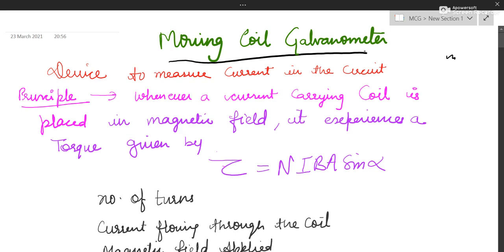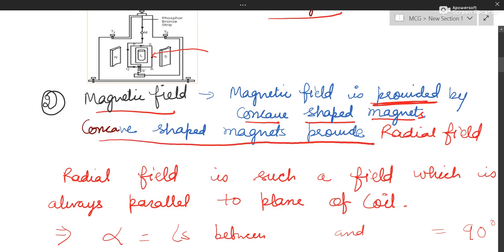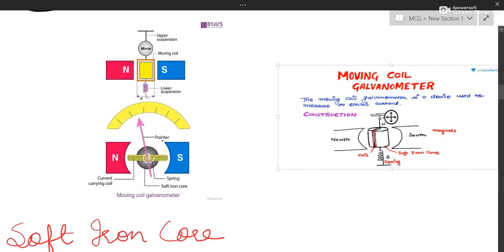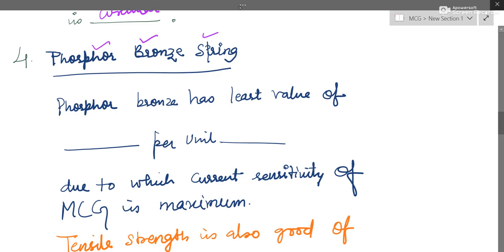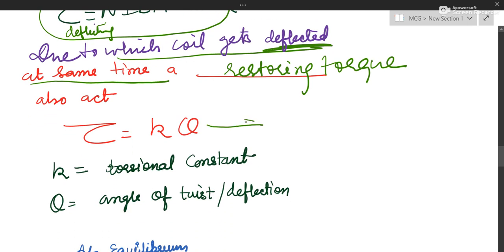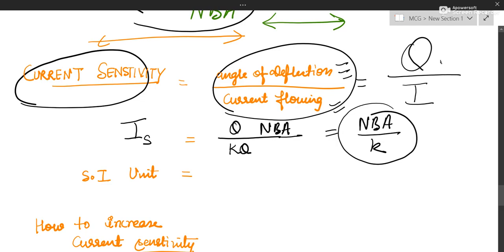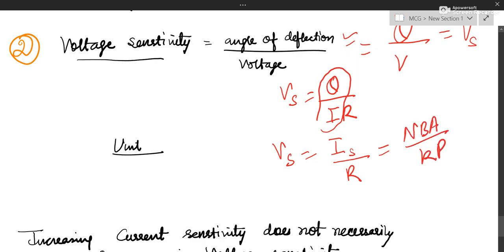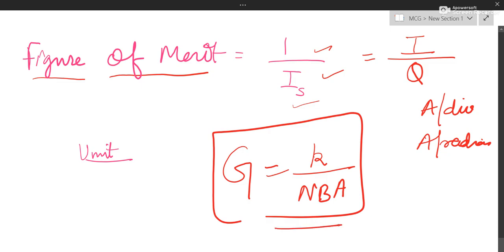Moving Coil Galvanometer derivation (Class 12) || English | IMP derivation for boards